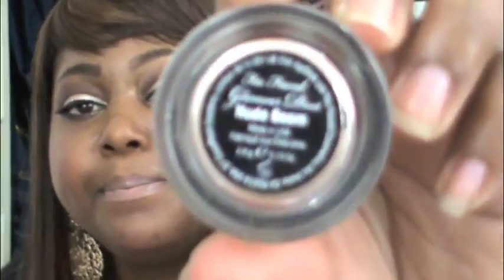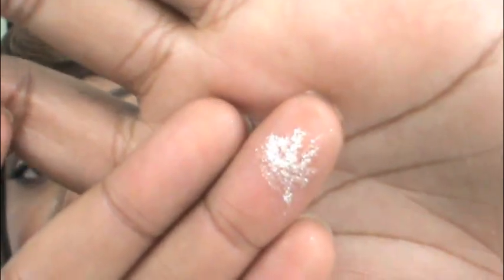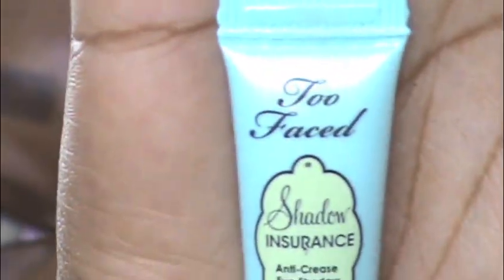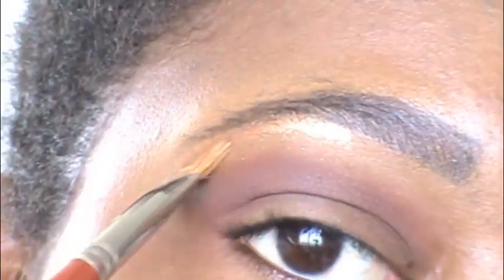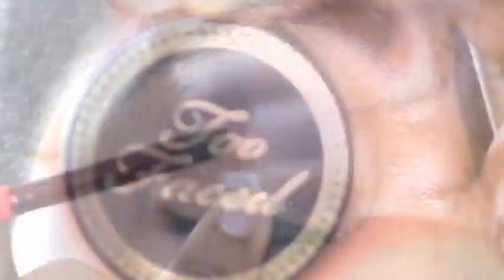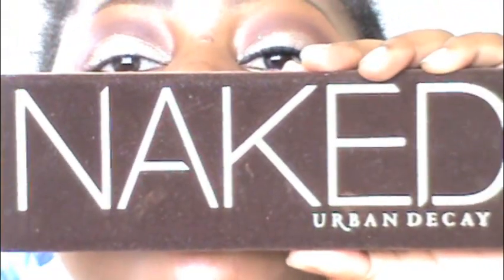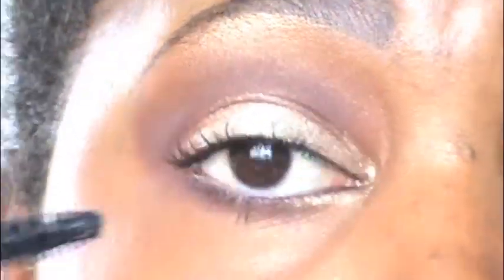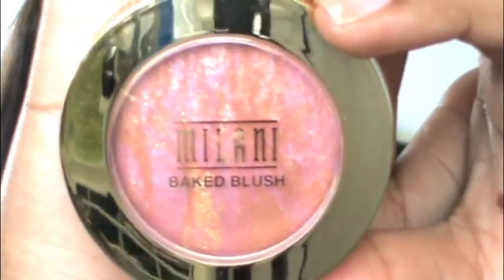Beach Babe Sparkle Makeup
Hey Beauty bunnies!!

Hop on over!

Eyes:
LA Splash eyeshadow sealer/base
Too Faced Cosmetics Glamour Dust glitter
Wet n' Wild Mega liner Liquid eye liner
Lime Crime eye dust in "Diva"
L'Oreal Hip High Intensity Pigments Matte Shadow Duo in "Brazen"
Rimmel london max volume flash mascara
Rimmel london Khol eyeliner in white
NYX retractable eye liner in black
Lashes from Ebay

Lips:
MAC Lush Amber

How I do my foundation